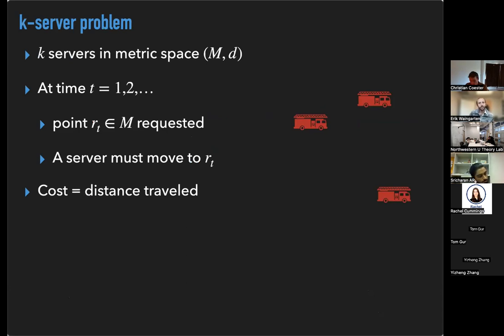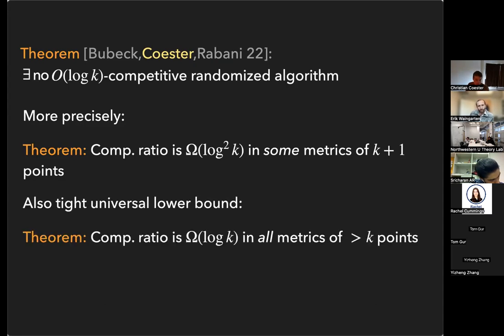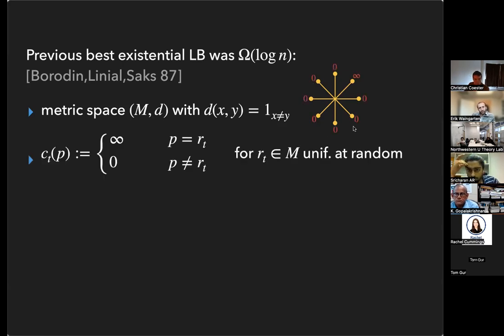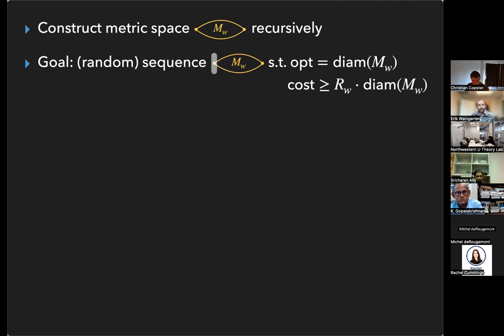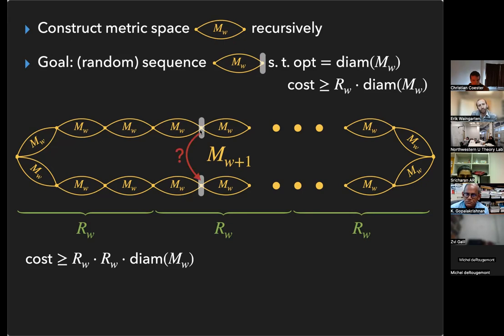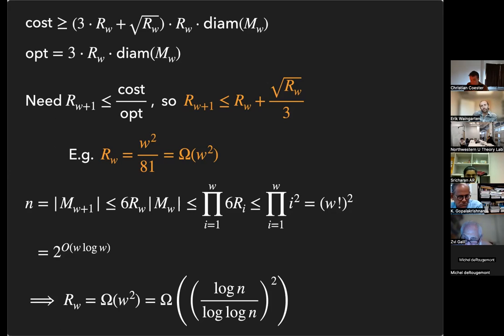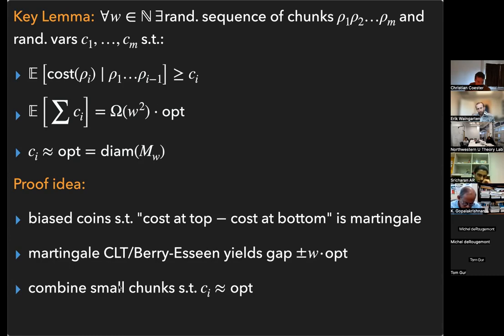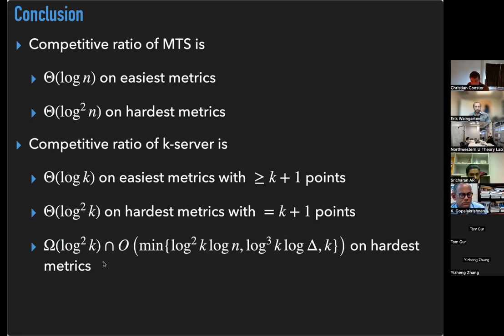TCS+ Talk: Christian Coester (University of Oxford)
Speaker: Christian Coester (University of Oxford)
Title: The Randomized k-Server Conjecture is False!

Abstract: The randomized k-server conjecture, which had been open for
over three decades, states that there exists an O(log k)-competitive
randomized algorithm for the k-server problem. In this talk, I will
present our recent joint work with Sébastien Bubeck and Yuval Rabani,
where we refute this conjecture by giving a lower bound of Omega((log
k)^2). Our work also settles the competitive ratio of metrical task
systems to be Theta((log n)^2) on the hardest metric spaces and
Theta(log n) on the easiest metric spaces of n points. In particular,
lower bound since the introduction of the model in 1987.